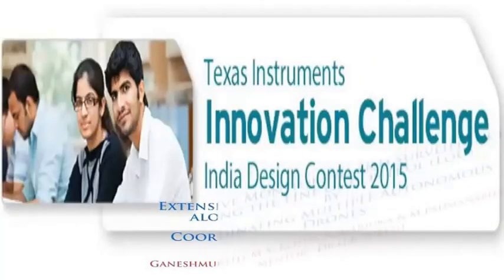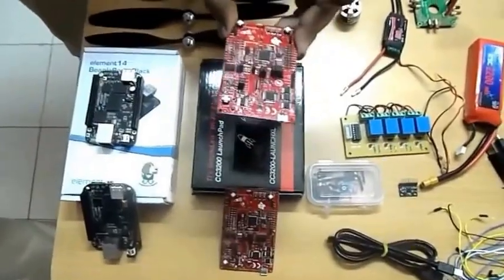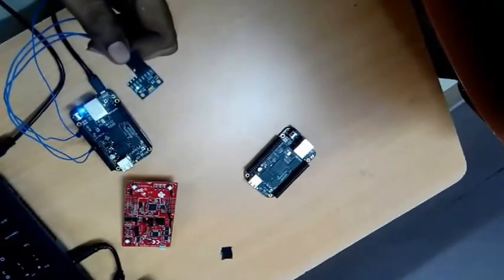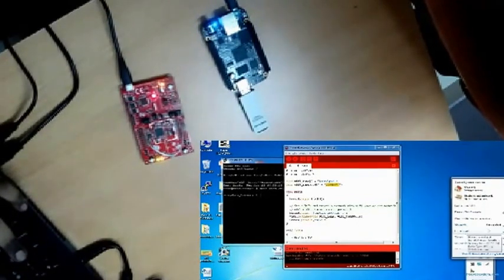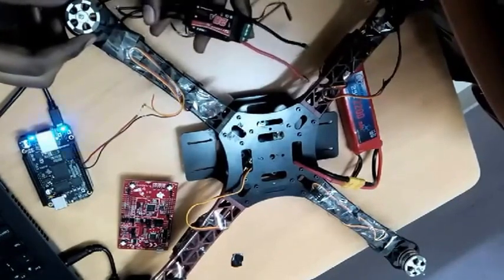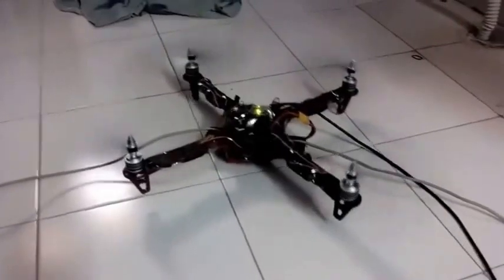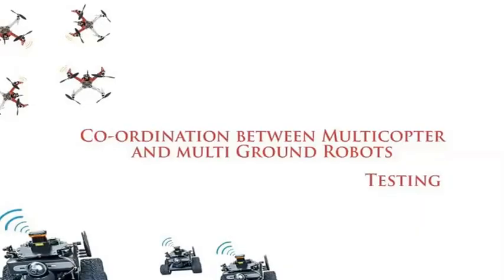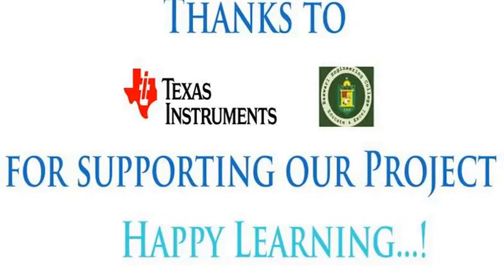TIIC IDC 2015 – Team 1615-"Extensive Monitoring and Surveillance"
Project Title - Extensive Monitoring and Surveillance along the Line of Control(LOC) by Coordinating Multiple Autonomous